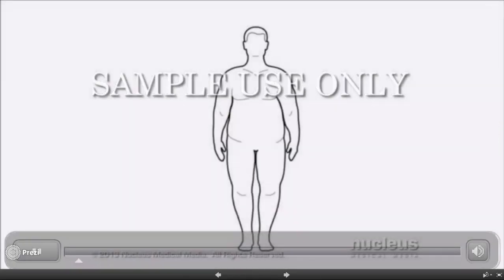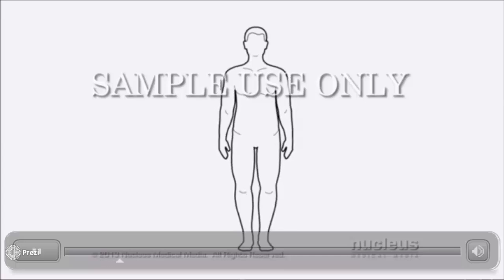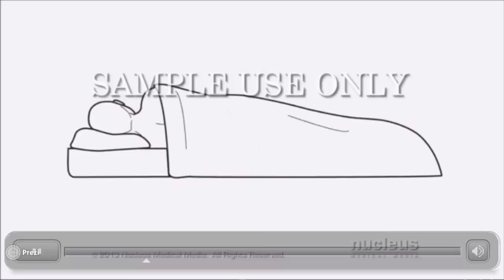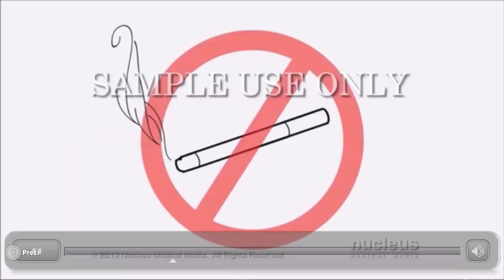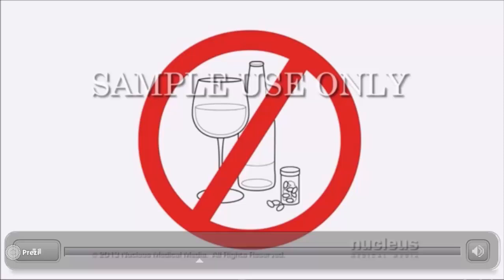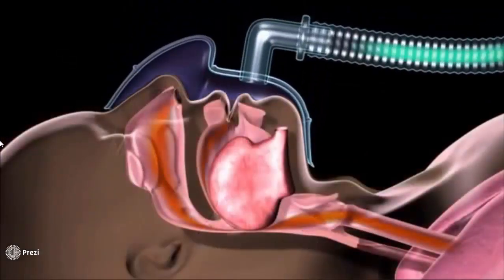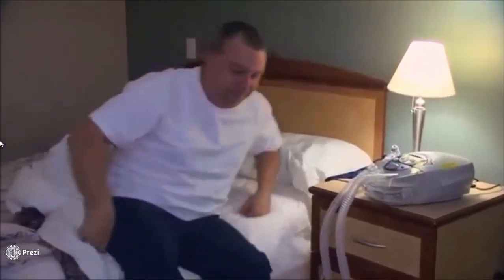cardiovascular morbidity and obstructive sleep apnea